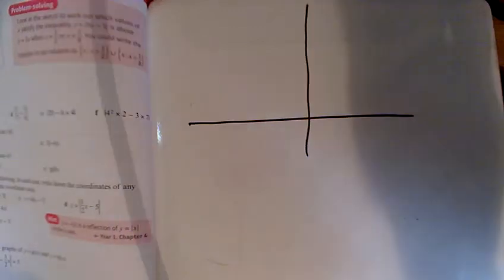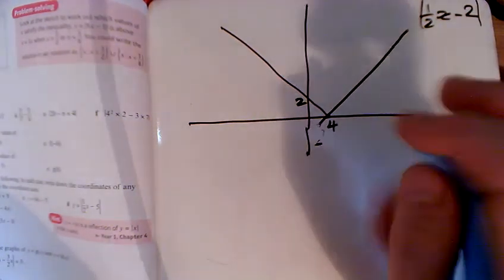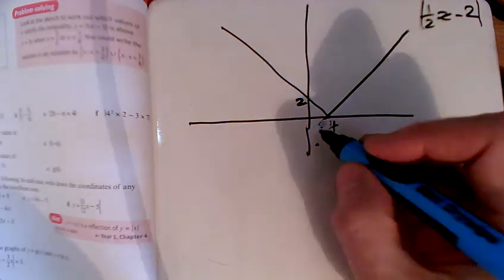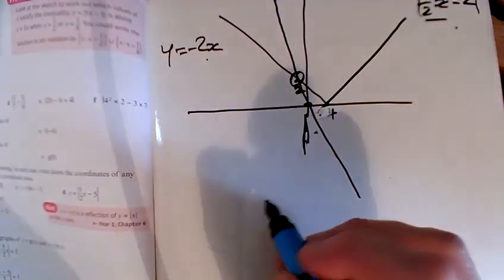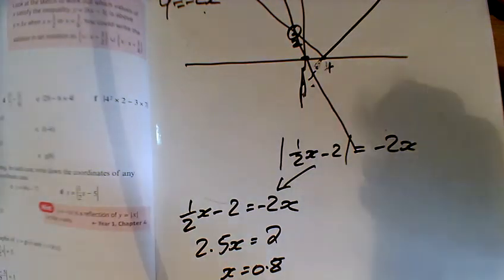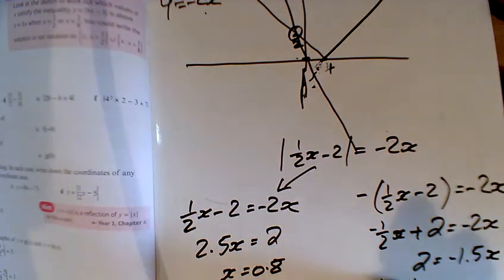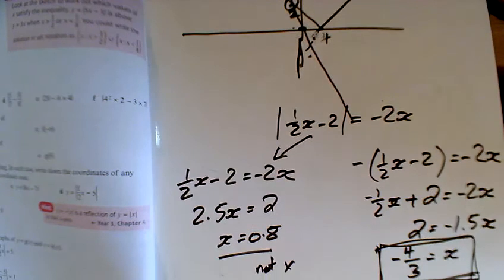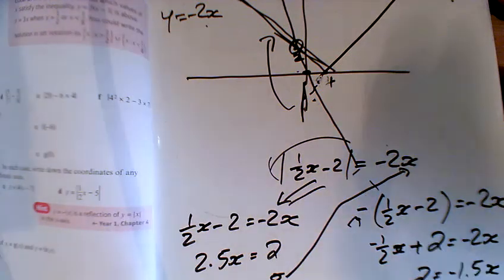A level Maths Year 2 Chapter 2 Ex2a Q7